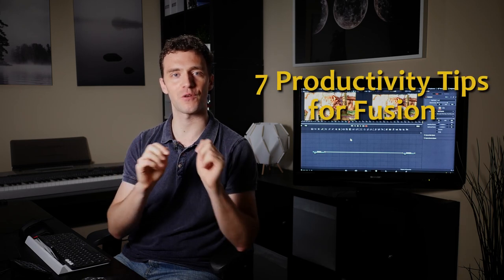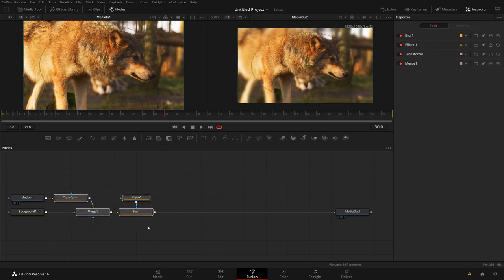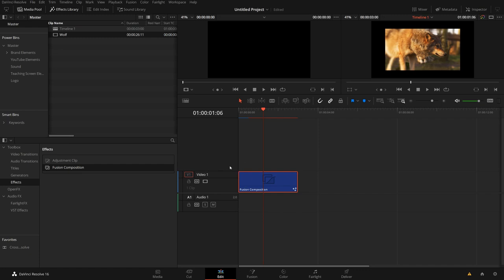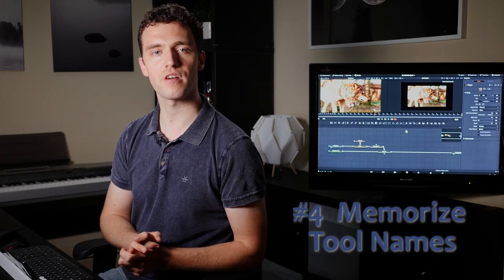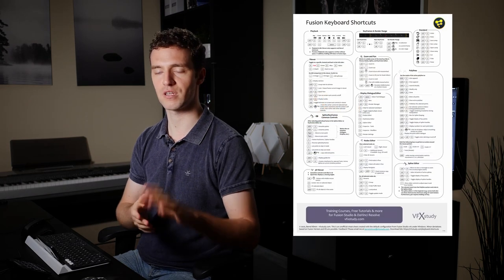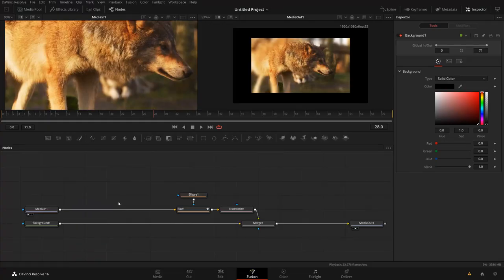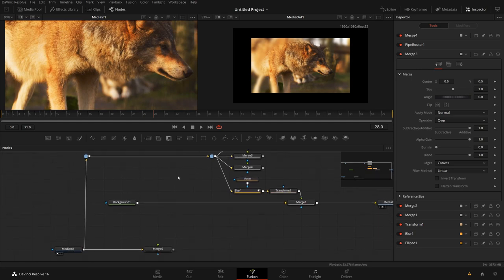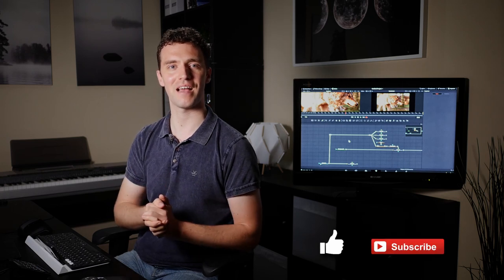7 Productivity Hacks for Fusion in DaVinci Resolve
Improve your speed and efficiency in Fusion with these simple tips. From automatic tool placement over Keyboard shortcuts to versions and reusable assets. Here are a few things you can do right away to enhance your productivity in Fusion.

New Resolve & Fusion tutorials every Sunday.